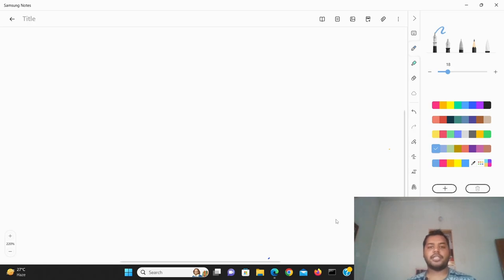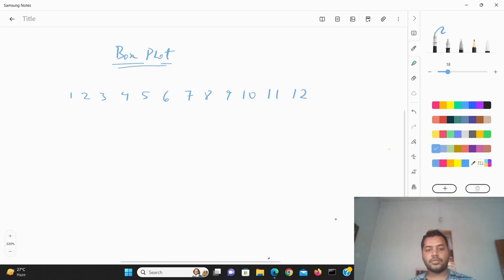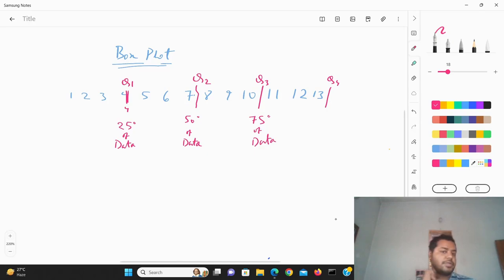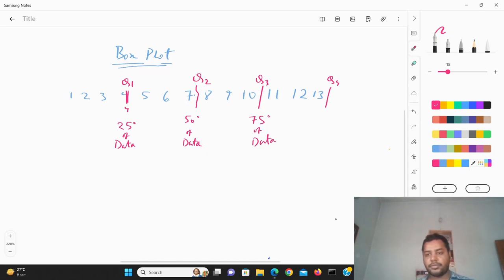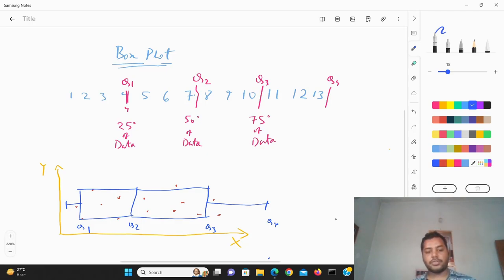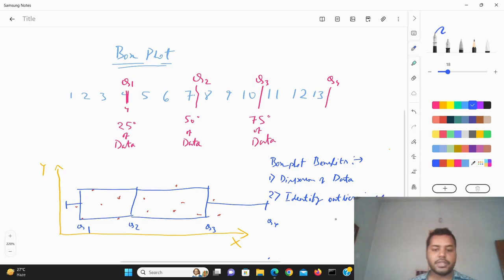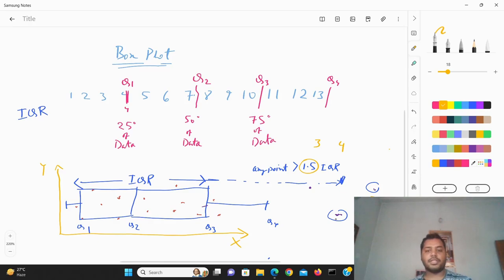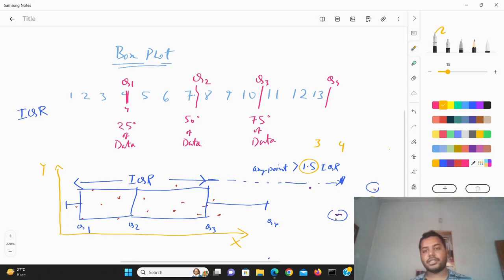Understanding Boxplot | How to interpret it?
Box plot is essential for any data science projects. It helps you to understand the data better, help you to find out outliers in the data etc. How to manage outliers etc.

In this example you will easily understand about the box plot, how to get most out of it and how it can help you in your day-to-day operations!